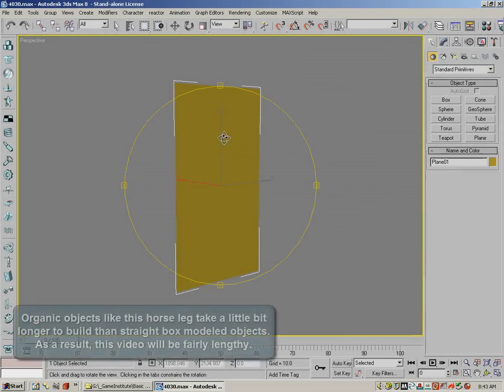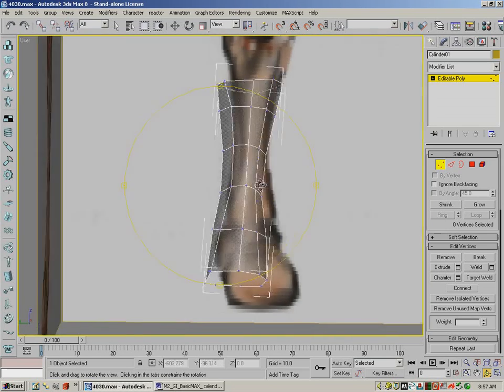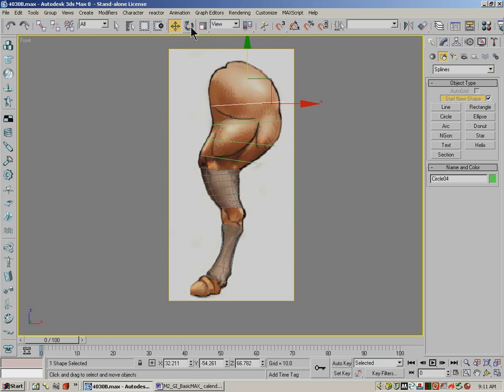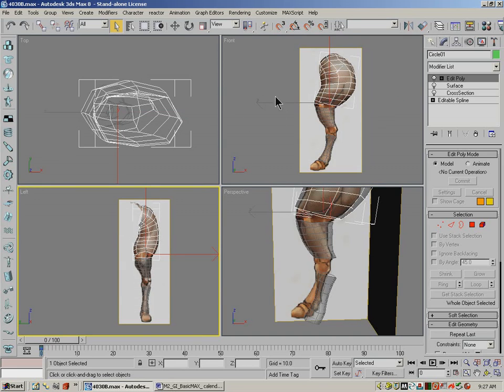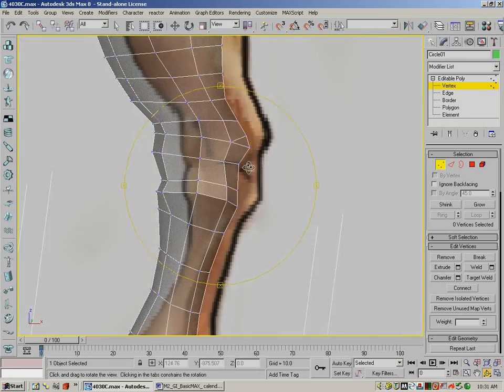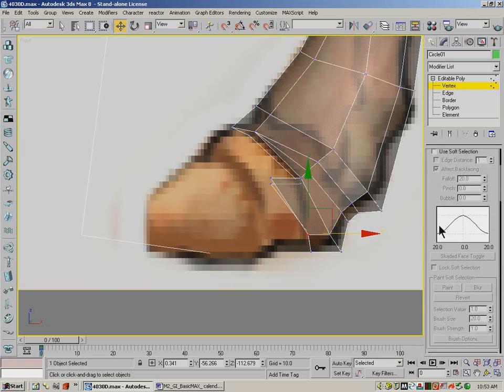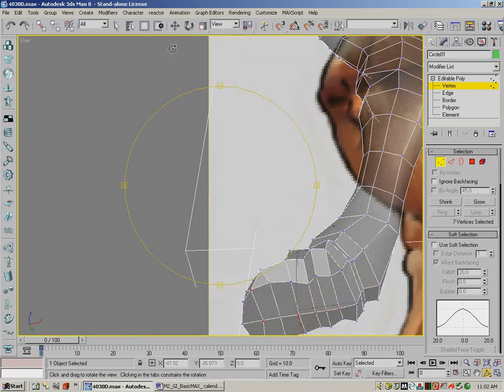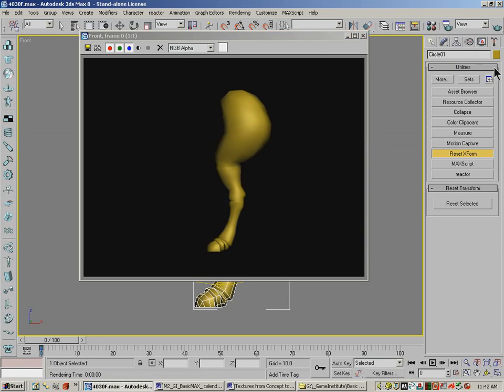30- Project 03 - Modeling a Complex Object l Leg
30- Project 03 - Modeling a Complex Object l Leg